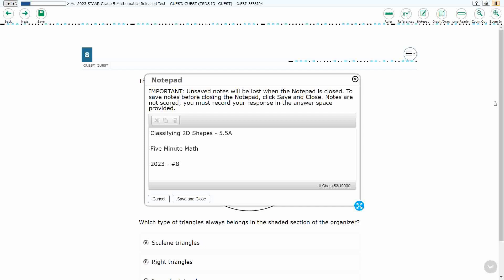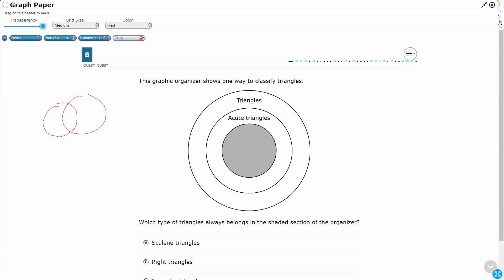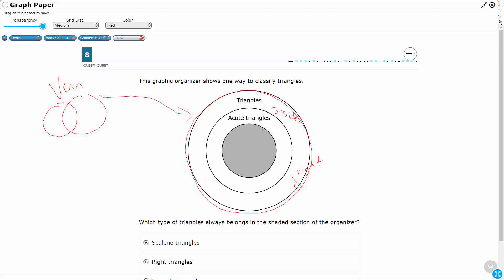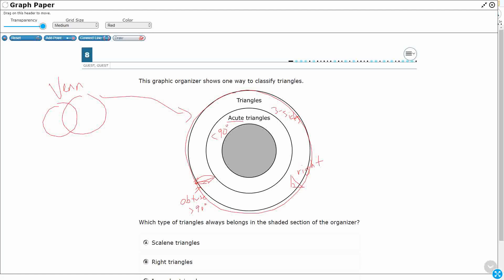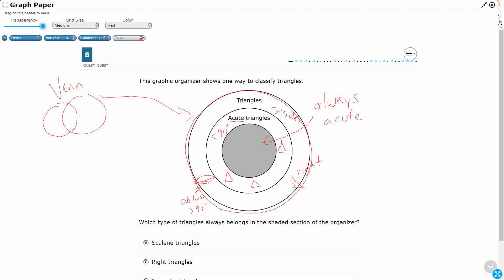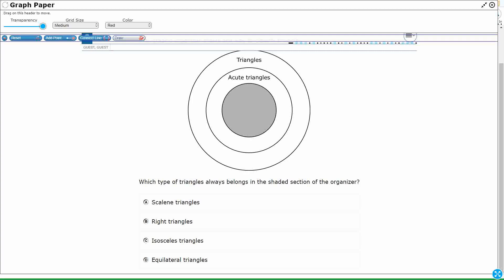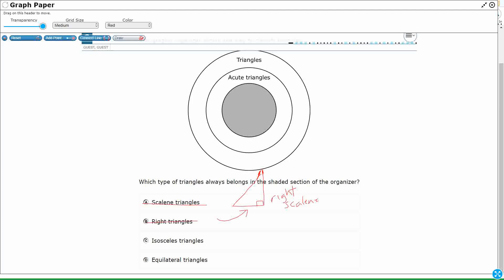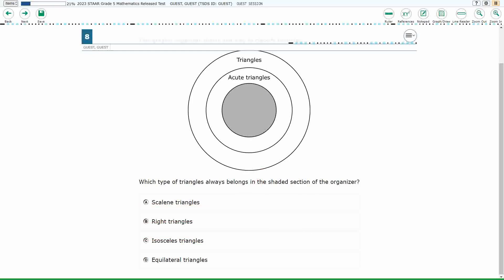5th Grade STAAR Practice Classifying 2D Shapes (5.5A - #15)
Practice classifying two-dimensional figures in a hierarchy of sets and subsets using graphic organizers based on their attributes and properties with a test item from the 2023 STAAR test (#8 - 5.5A).